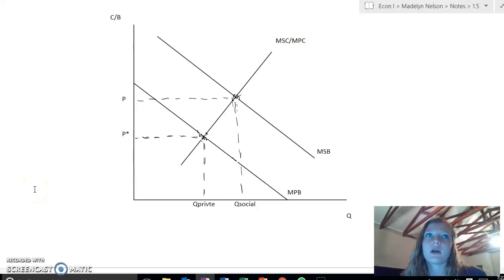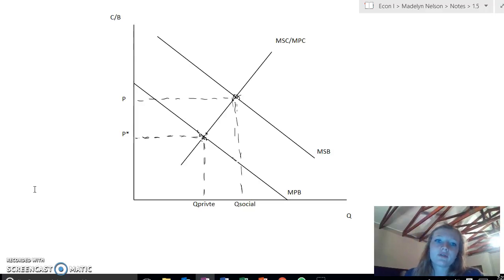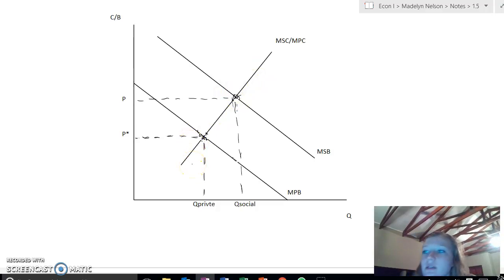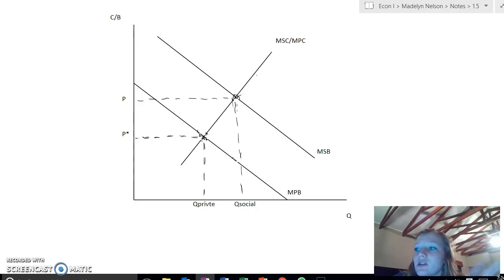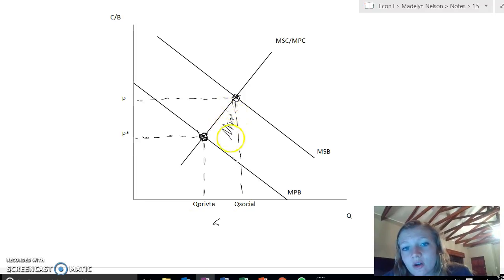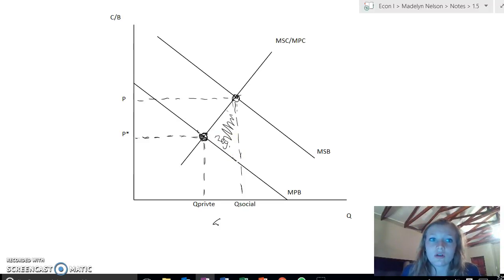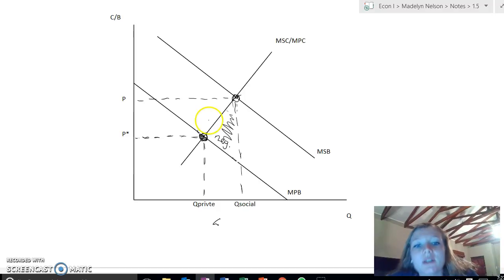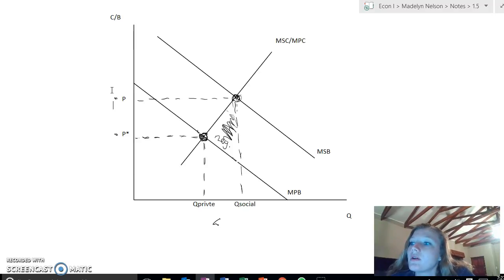Option 4 part a